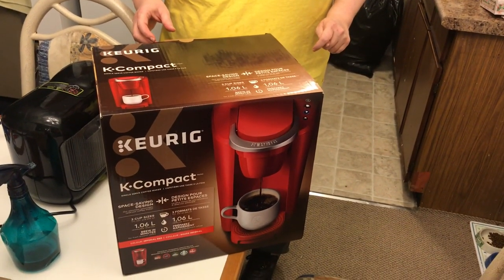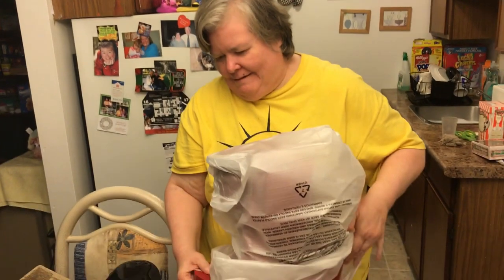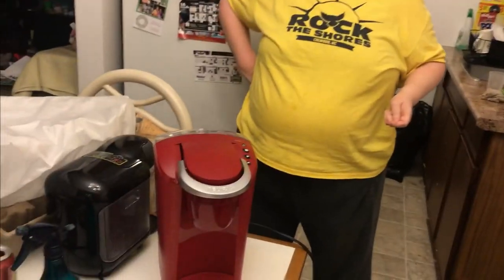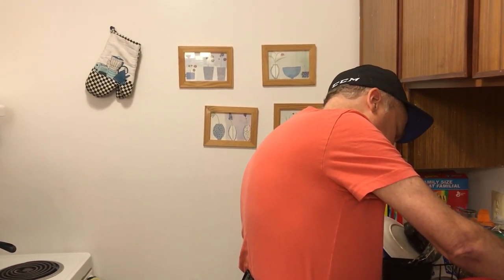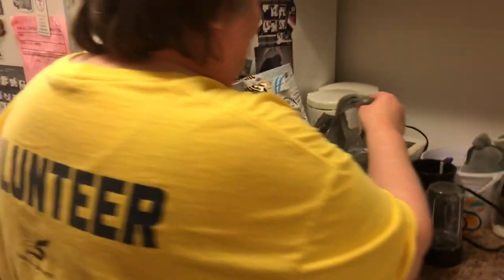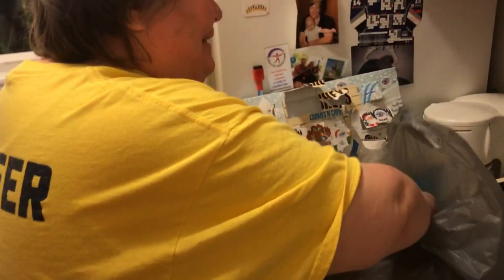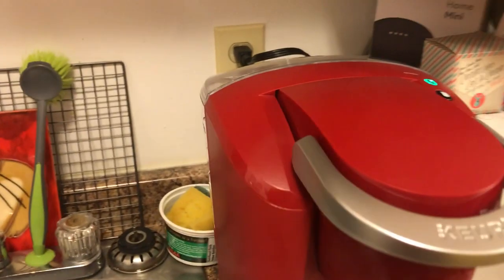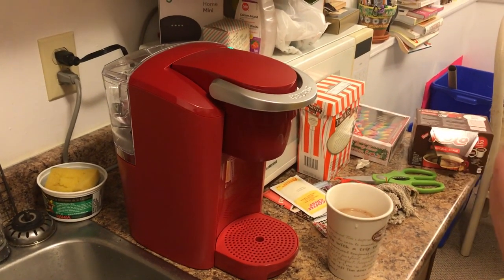Keurig K-Compact - Unboxing and demo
Keurig K-Compact Un Boxing and Demo.

My friend Shannon baught a Keurig K-Compact
In this video we will unbox it and show you how to use it.